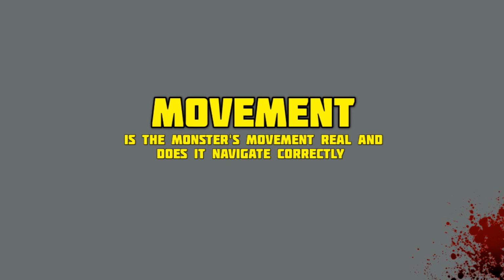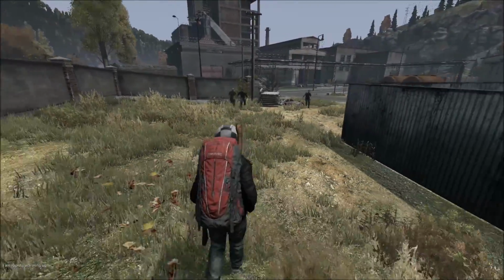DayZ Standalone Zombies Monster Review | Zombies in DayZ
Here is a series in which I'm looking at different monsters and enemies in different games. I'm give them all a percentage Fear Factor score using 5 categories: Appearance, Movement, AI, Threat, and Immersion. See what you think.

DayZ Standalone Gameplay features heavily in my Youtube Channel. Playing DayZ is the thing I enjoy doing but I also hope that I can help make your DayZ Standalone experiences better with some tips and info you can find here on my channel;

DayZ Standalone THE zombie survival game was created by Dean Hall and is a Bohemia Interactive Production.